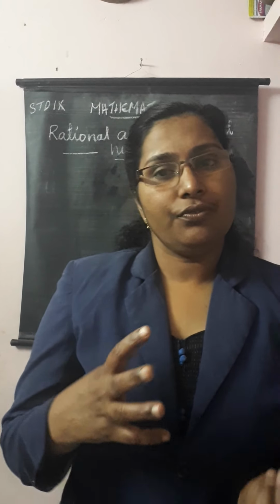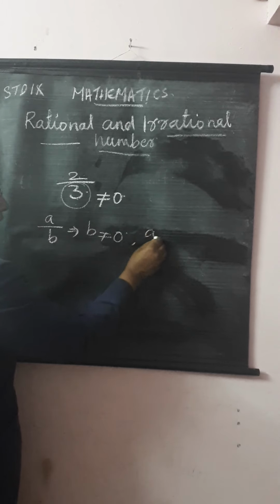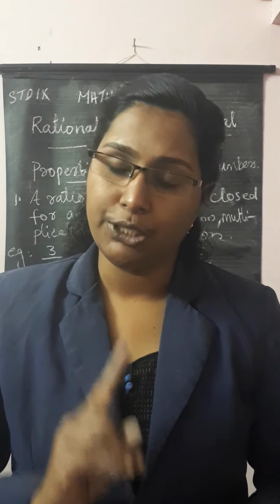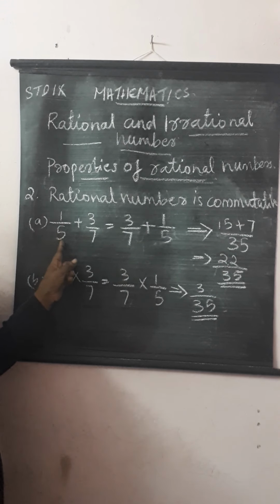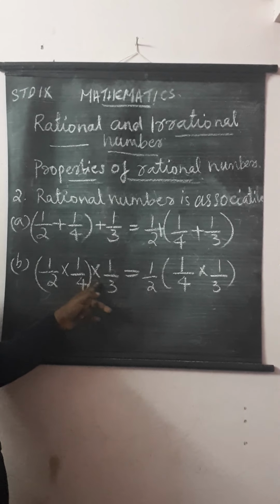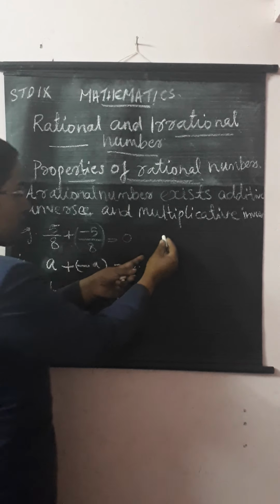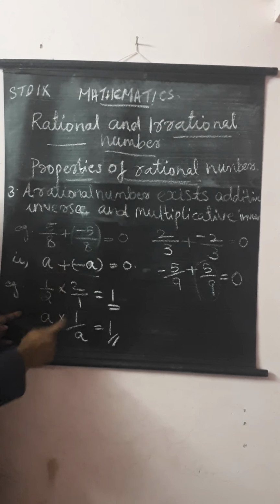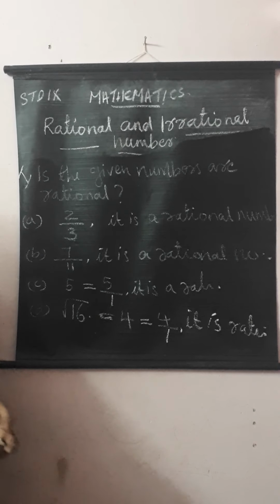9th chapter 2 / Rational number